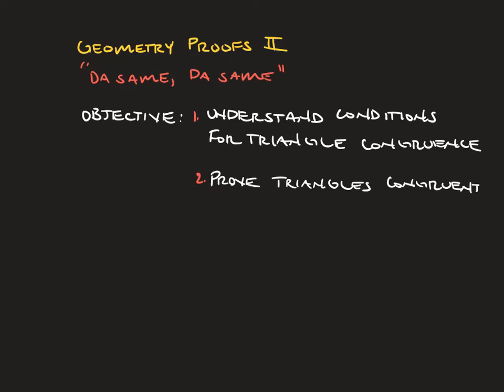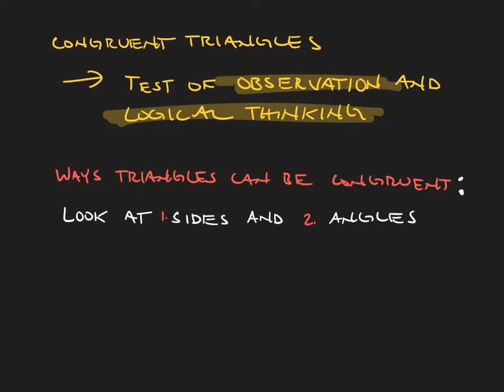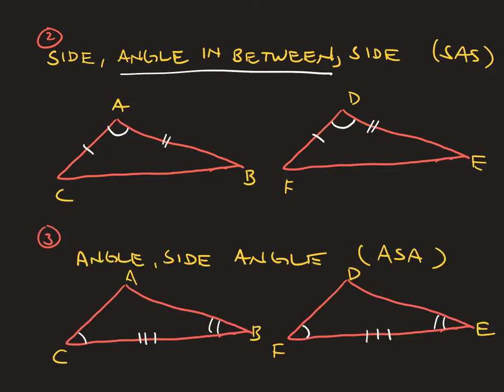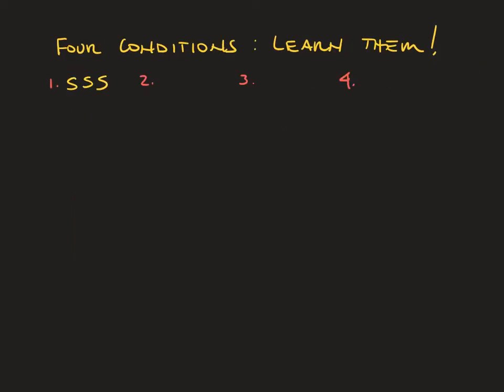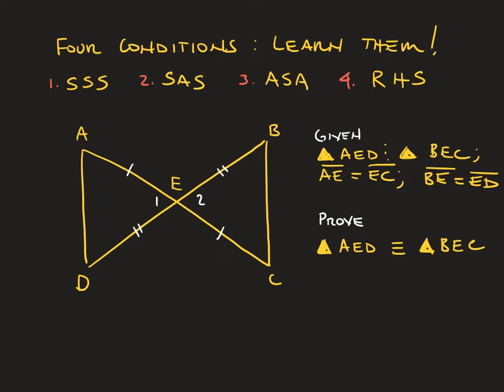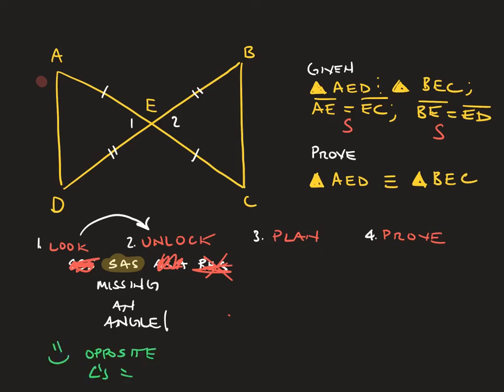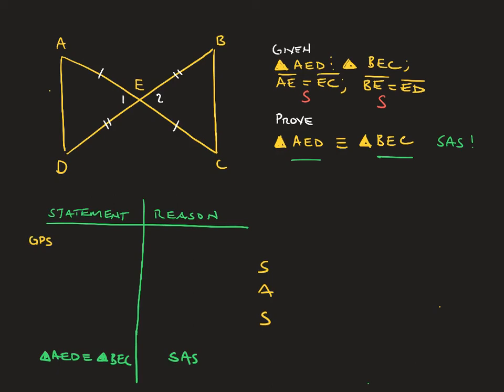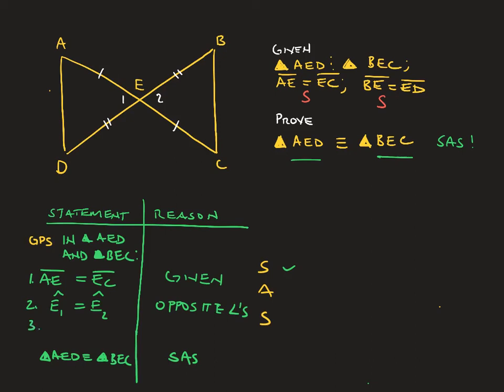Geometry Proofs 2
Conditions for triangle congruence and how to prove triangles congruent.